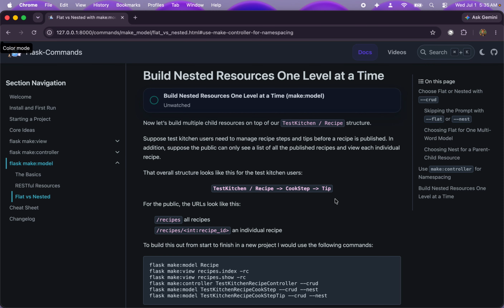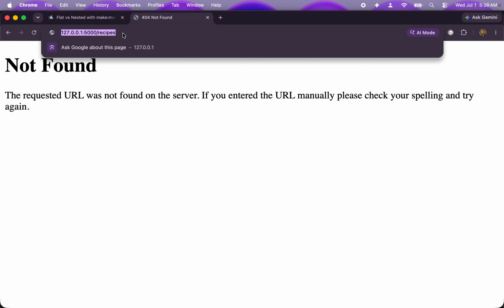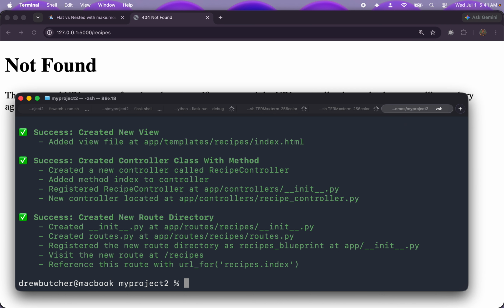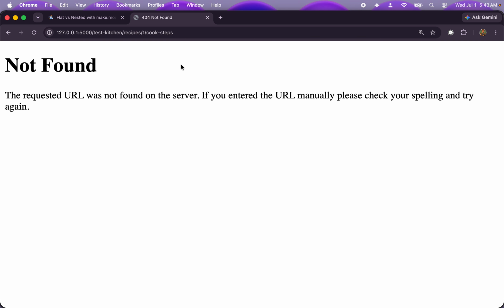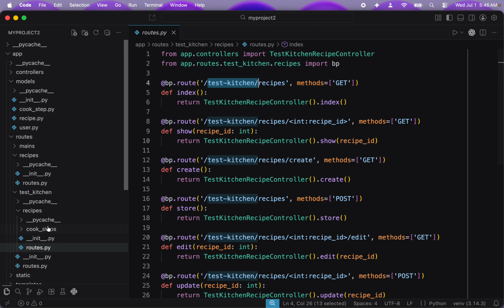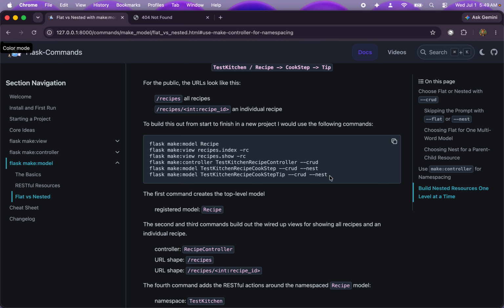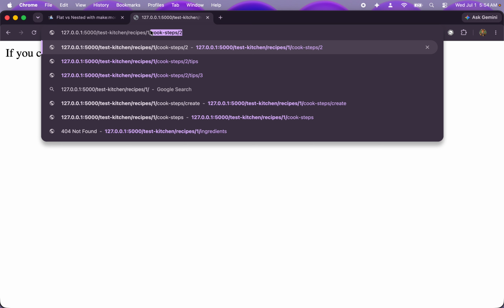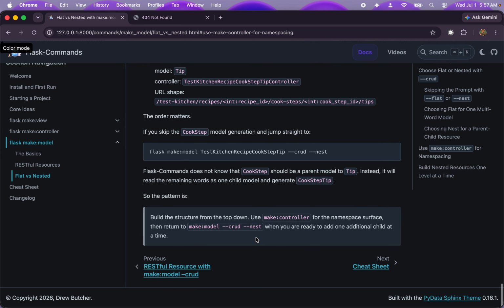Flask Commands Part 81 Build Nested Resources One Level at a Time - version 03x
🧱 Flask Commands Part 81: Build Nested Resources One Level at a Time

This is the final video in this part of the Flask Commands series, and it brings together a lot of the big ideas we have been building toward. 🎉

In this video, we build a deeper structure step by step:

✅ Public recipe pages for everyone
✅ A private `test-kitchen` namespace for CRUD actions
✅ Cooking steps nested under recipes
✅ Tips nested under cooking steps
✅ Clear URLs that show the data relationships
✅ A warning about what happens when you skip levels

The big lesson: build nested resources from the top down. Use `flask make:controller` for namespaces, then return to `flask make:model` with `--crud --nest` when you are adding child resources. 🚀

That keeps your app readable, predictable, and much easier to understand when you come back later.

00:00 - Final Video and Big Idea
00:23 - Starting with Test Kitchen Recipes
00:38 - Public Recipes vs Private CRUD
00:56 - Adding Cooking Steps and Tips
01:39 - Commands That Build the Structure
02:17 - Creating a Fresh Flask App
02:54 - Confirming Recipes Start as 404
03:51 - Creating the Recipe Model
05:28 - Creating Public recipes.index
06:04 - Creating Public recipes.show
06:39 - Adding Test Kitchen CRUD
08:29 - Adding Cooking Steps with --nest
10:33 - Reviewing the Generated Code
11:51 - Adding Tips Under Cooking Steps
13:20 - Confirming Public Routes Stay Private
14:27 - Future Drew Explains the Shortcut Problem
17:15 - What Goes Wrong If You Skip Levels
19:28 - Build Top Down, One Level at a Time